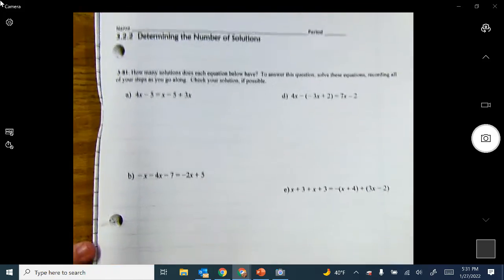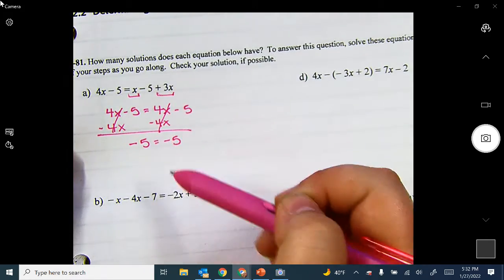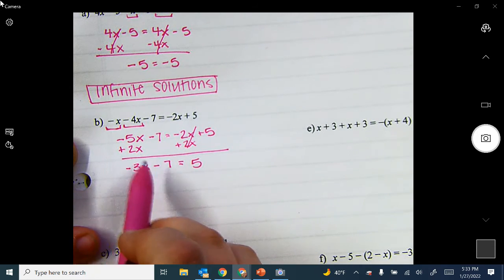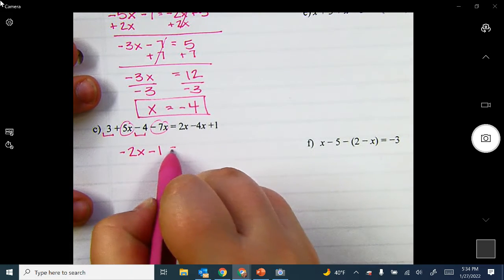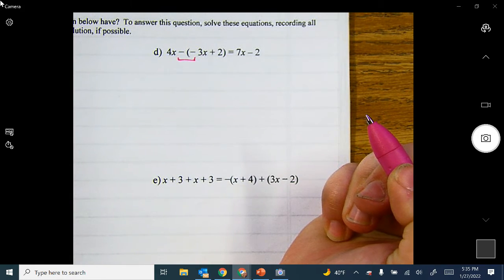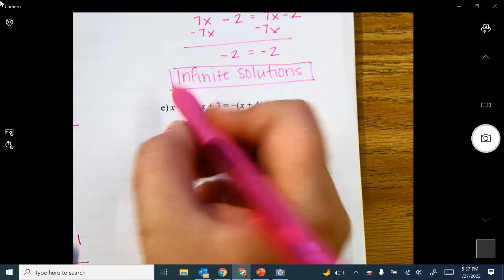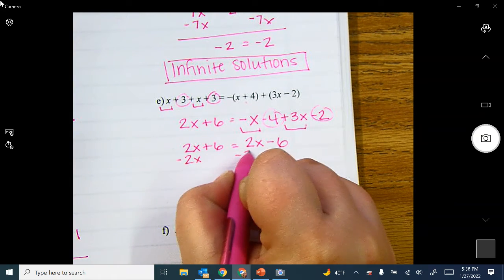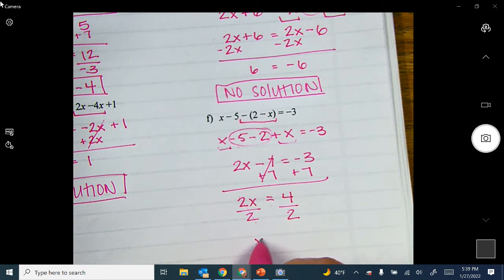Special Cases - Page 27